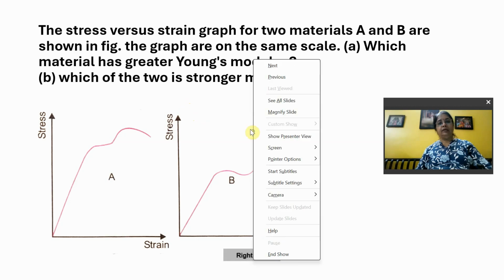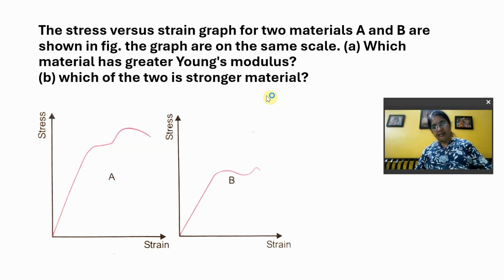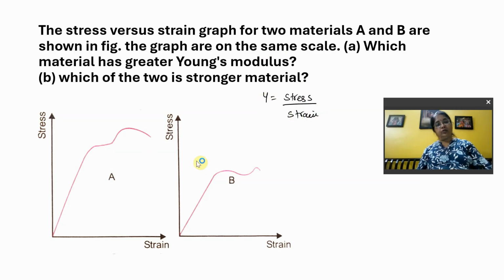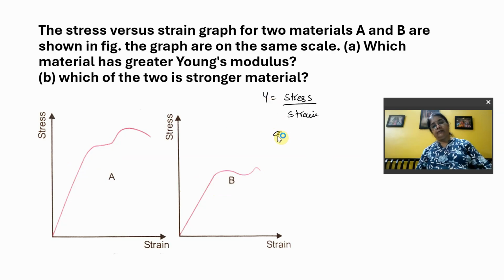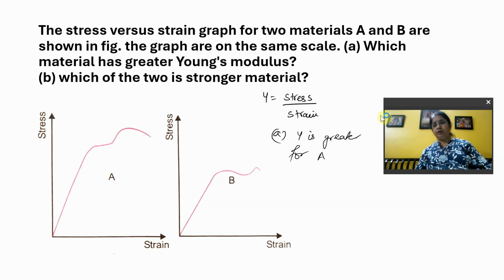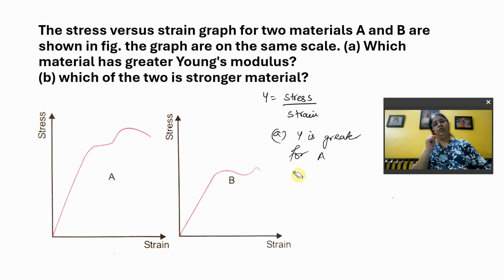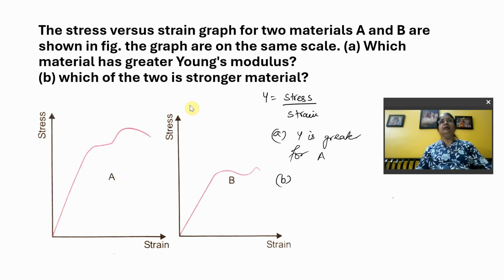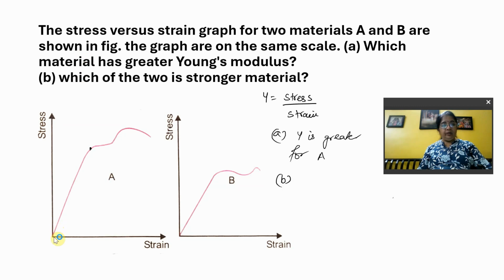Mechanical Properties of Solids-Class XI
The stress versus strain graph for two materials A and B are shown in fig. the graph are on the same scale. (a) Which material has greater Young's modulus?(b) which of the two is stronger material?